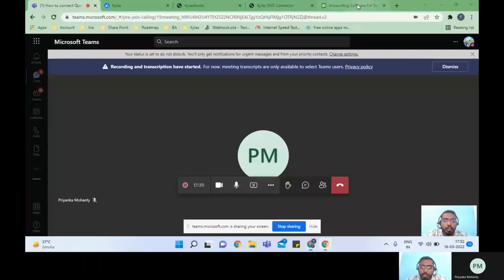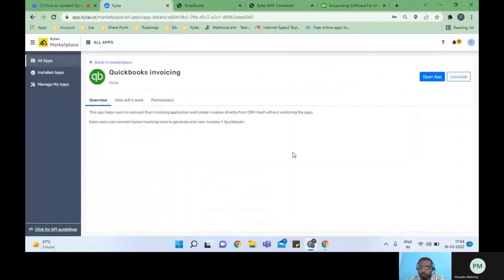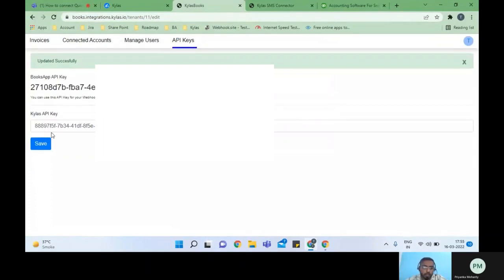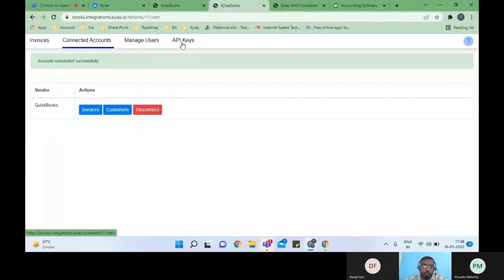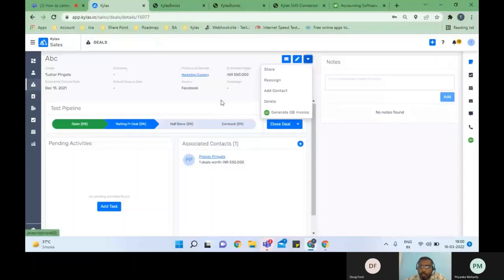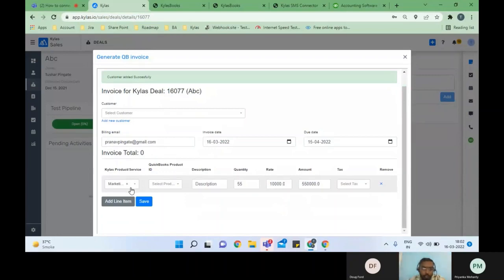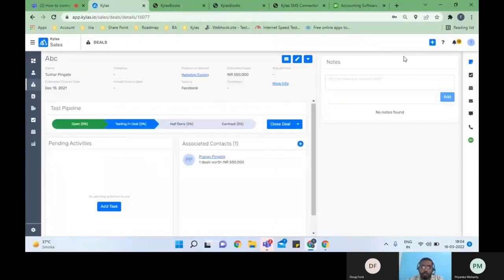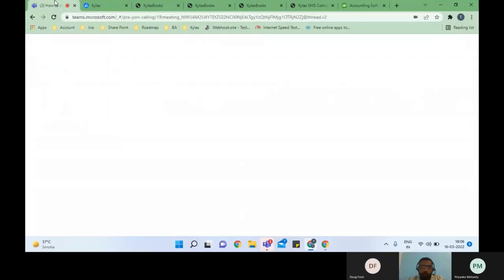QuickBooks Integration with Kylas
In this session, we will explain how you can integrate Quickbooks and generate invoices on Deals.

KylasCRM